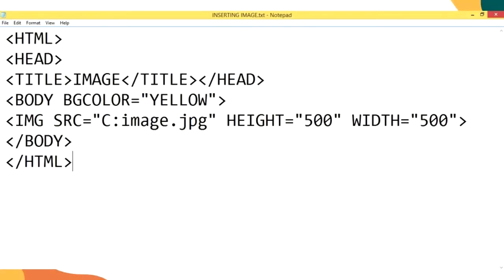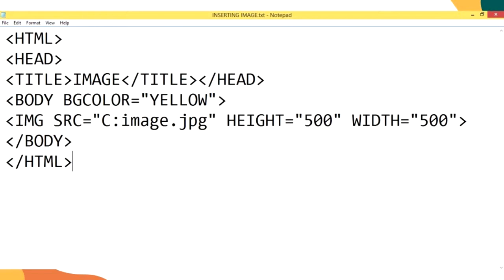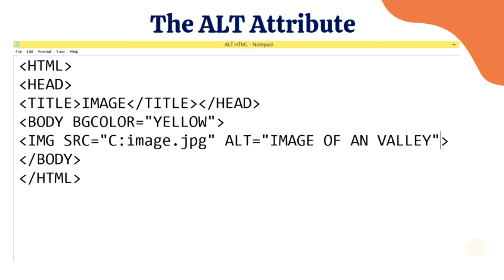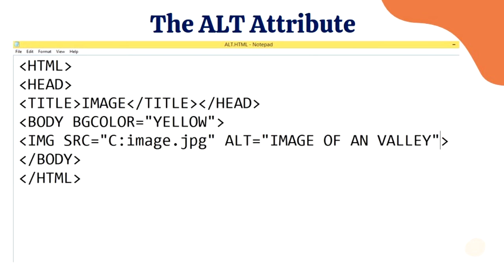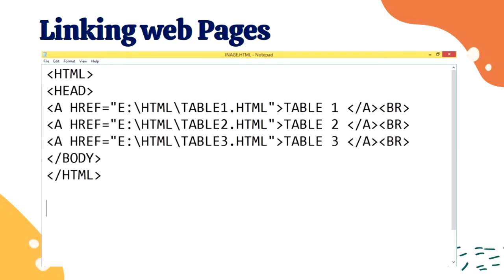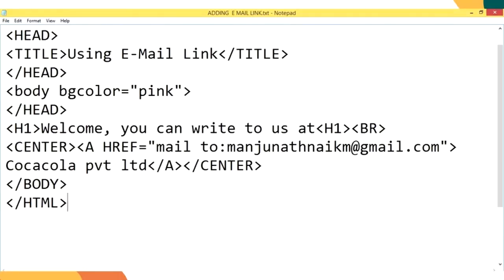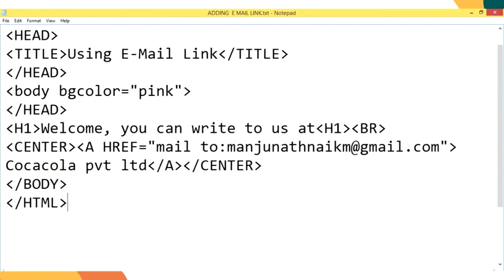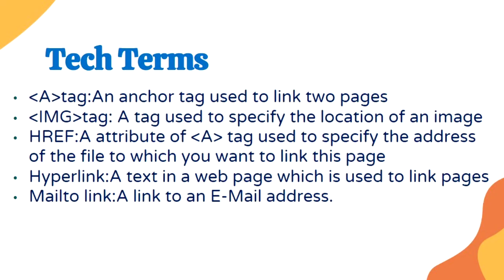Computer Science Class VII List,Image and Links in HTML Session 3 by Manjunath Naik R